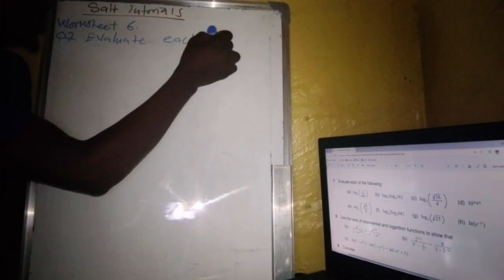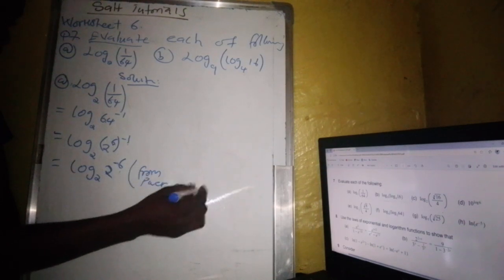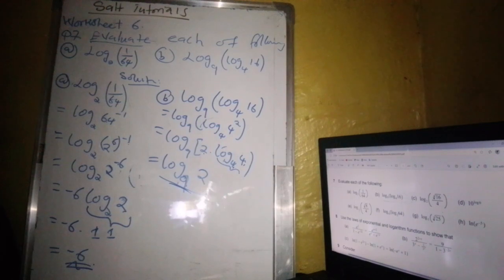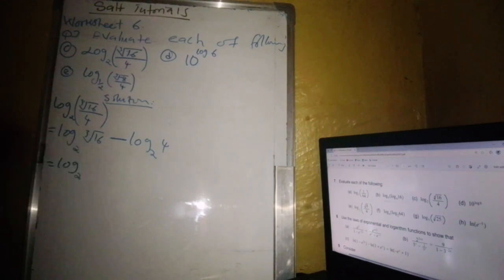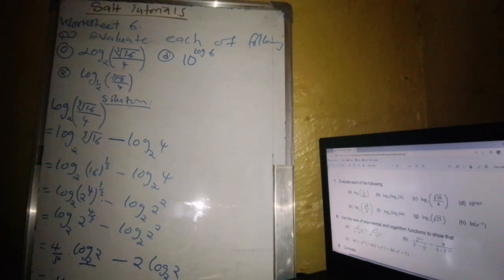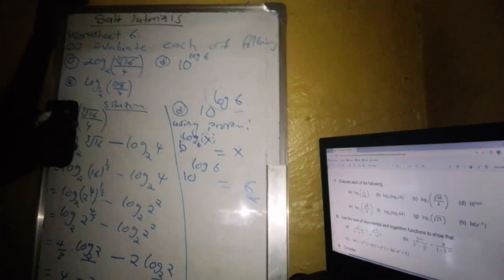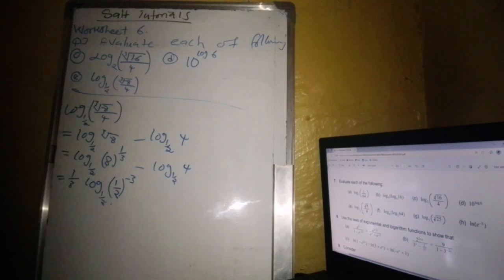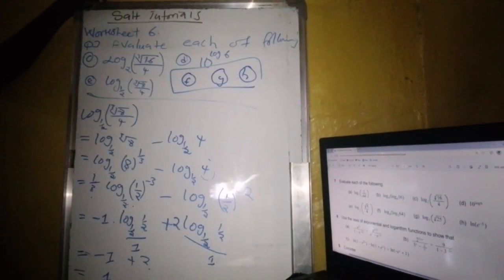Part 4 Exponential and logarithmic functions with salt Tutorials. (Question 7 of worksheet 6)